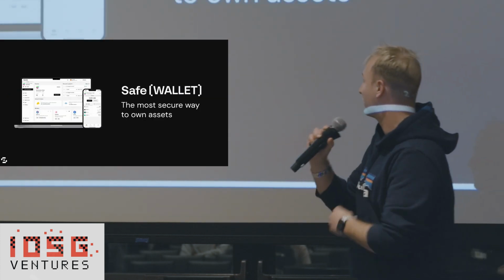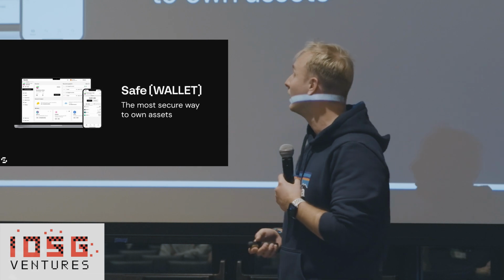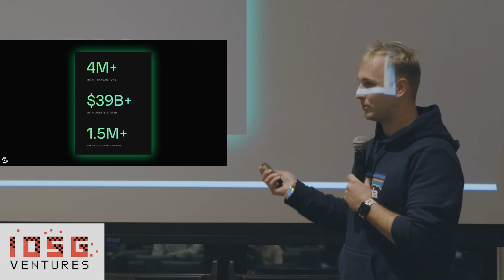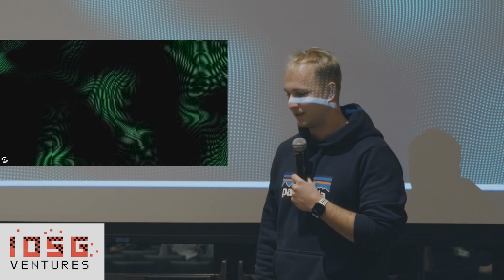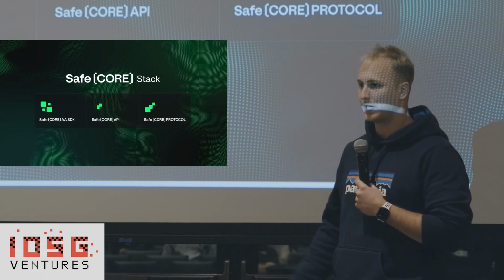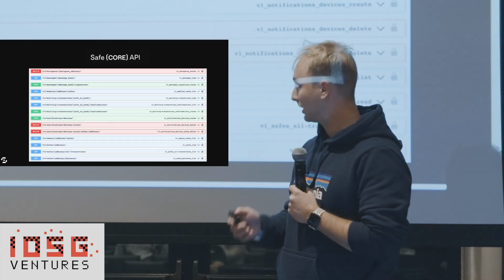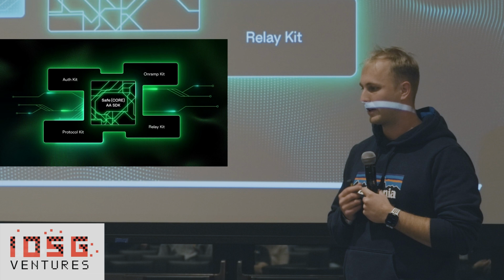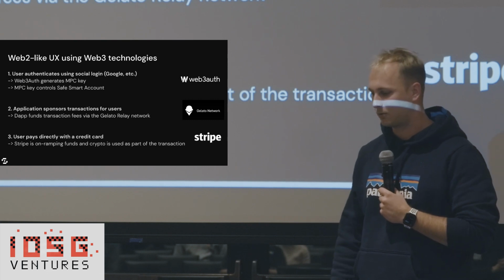IOSG OFR Denver Talk | The Next Chapter of Safe: Account Abstraction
An inspiring talk on the【The Next Chapter of Safe: Account Abstraction】from the Security Day - IOSG Old Friends Reunion during ETHDenver, by Lukas Schor, Co-Founder @Safe